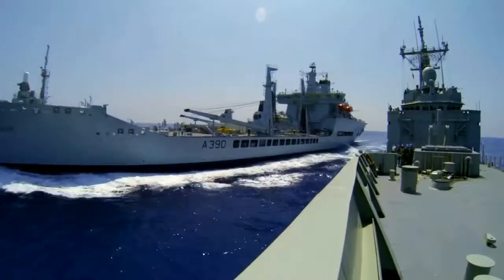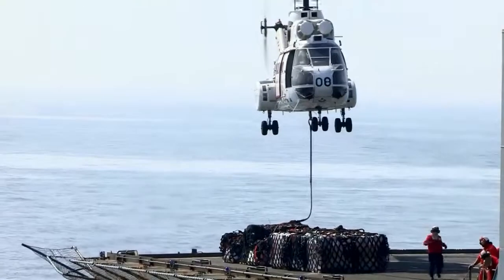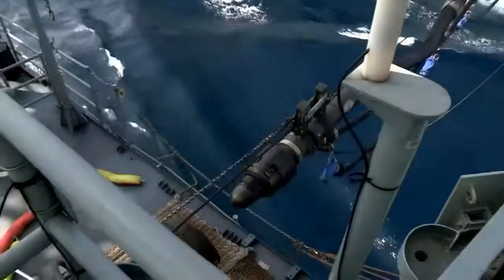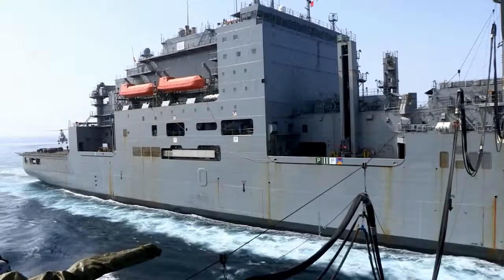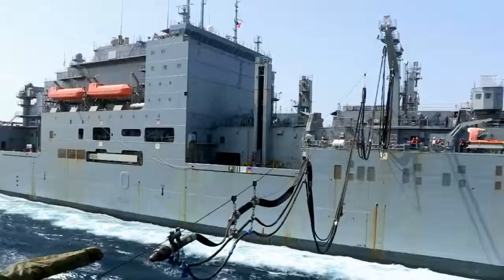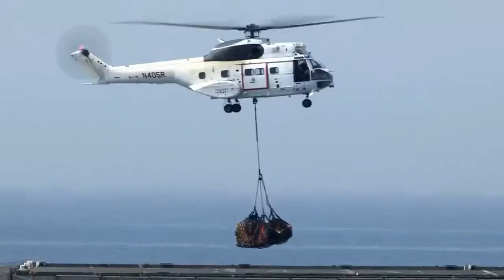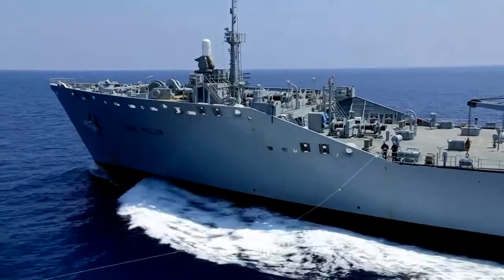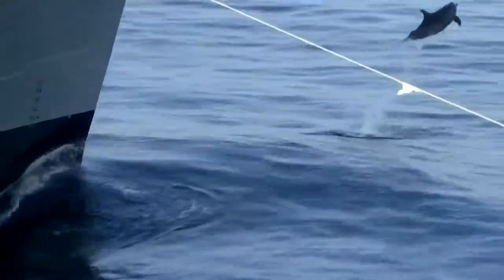HMAS Darwin Replenishment at Sea (RAS)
HMAS Darwin is currently deployed to the Middle East Area of Operations (MEAO).  This is the 57th rotation of a Royal Australian Navy warship to the MEAO since the first Gulf War in 1990 and the 33rd deployment under Operation SLIPPER.  Operation SLIPPER is the Australian Defence Force Contribution to the international campaign against terrorism, counter smuggling and counter piracy in the Middle East maritime security environment, an area of over two million square miles, encompassing the Red Sea, Gulf of Aden, Arabian Gulf, Arabian Sea, Indian Ocean and Gulf of Oman.